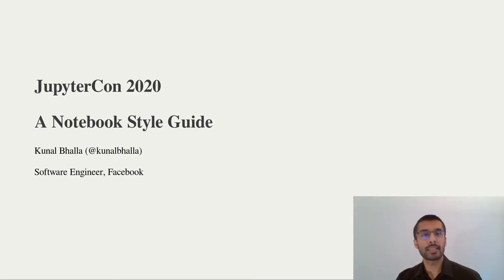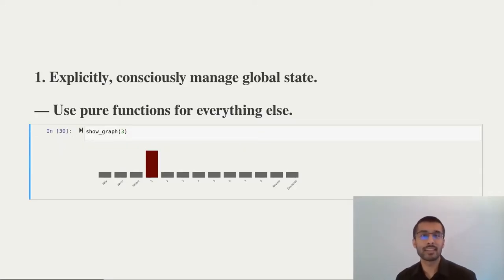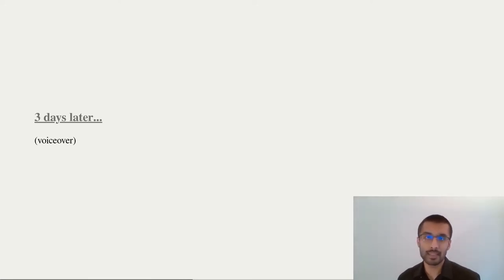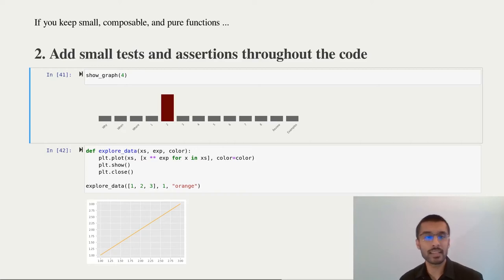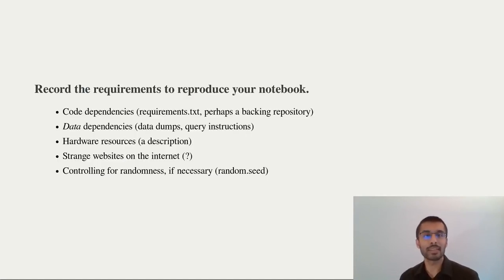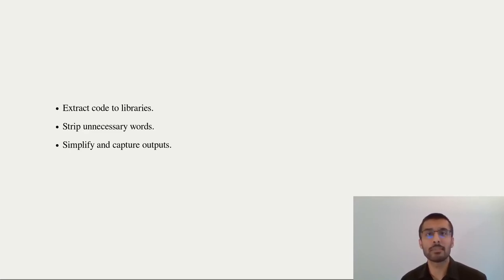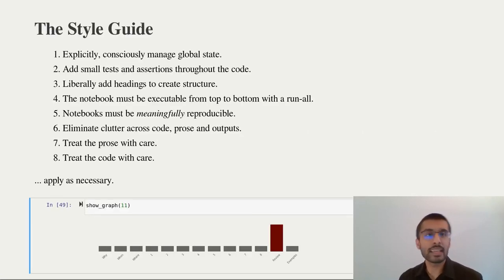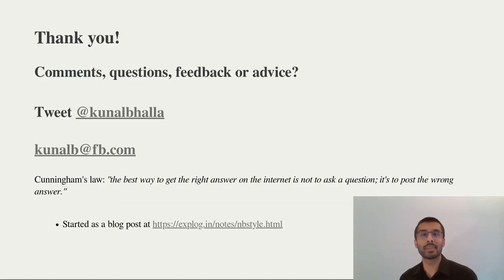Kunal Bhalla- A Notebook Style Guide| JupyterCon 2020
Brief Summary
After writing several different notebooks for very different uses over several years, certain patterns have stood out that make notebooks easier to write, maintain and reason about. We'll go over the patterns I've observed so far -- carefully stolen both from good programming and prose style guides by far better authors, and make your next notebook much more elegant.

Outline
It's pretty common to have a style guide for code: for example, Google's are publicly available. Prose has a significantly richer history with several style guides from Strunk & White to The Chicago Manual of Style. At the same time, there doesn't seem to be any for literate programming; nor for notebooks in general.

My experience with writing notebooks, and reading those by far more gifted authors has been that there are several useful patterns that make notebooks much more maintainable, easier to reason about and iterate on. Some of those patterns even make them easier to read. This talk is a first attempt at collecting some of these ideas: and collecting feedback to further refine them. Like all good style guides, this one is opinionated, and is meant to be ignored when appropriate.

Outline
Keep minimal global state core to the notebook, manipulate it with pure functions.
Assertions and tests throughout the notebook, preferably at the end of each cell.
Structure it appropriately with headings.
Make sure it runs cleanly with a run-all.
Make sure it's meaningfully reproducible.
Minimize noise from unnecessary output, like logging.
Follow best practices for prose.
Follow best practices for programming: PEP8, YAGNI, etc.
Hopefully you find these valuable in making your next notebook more elegant!